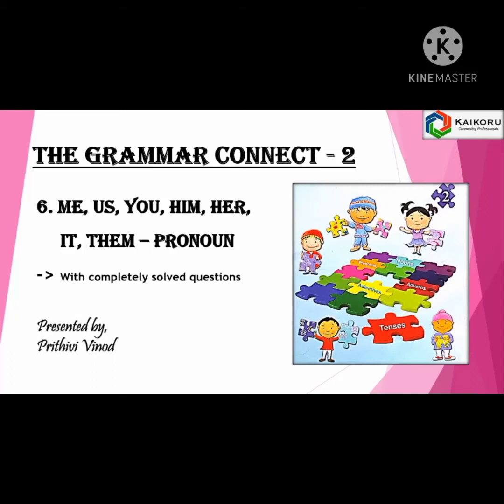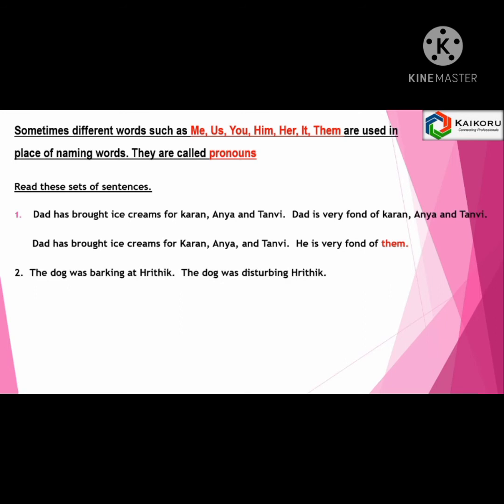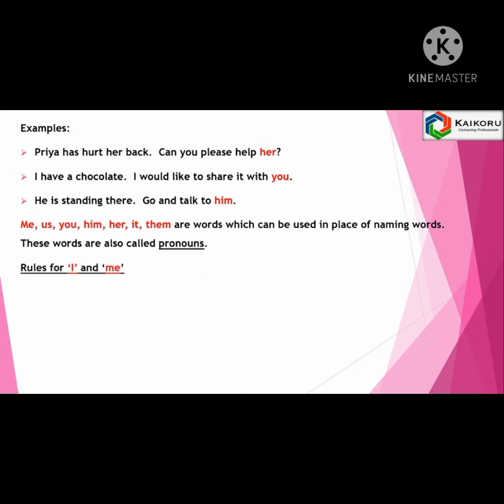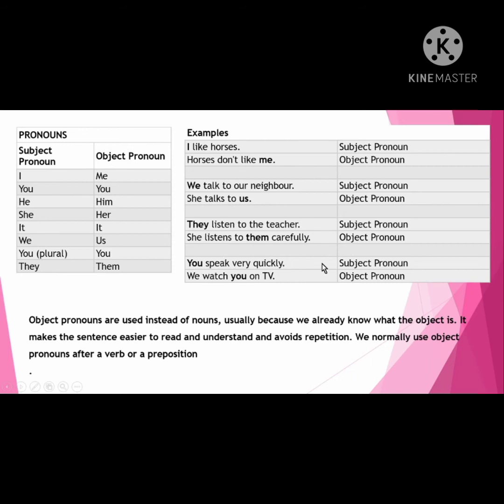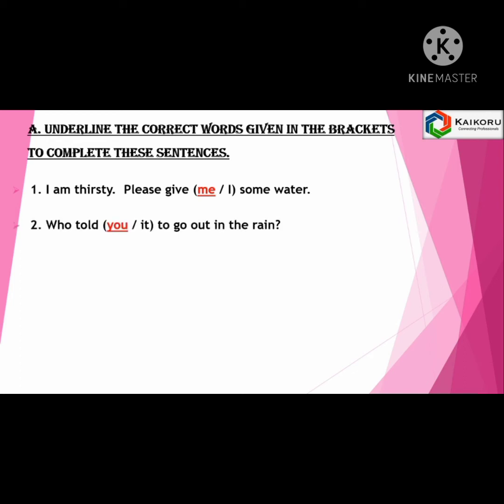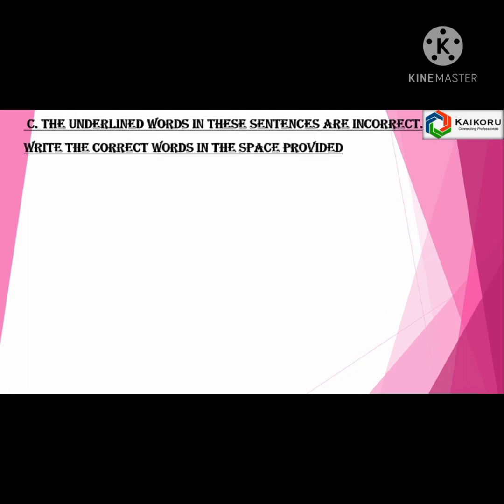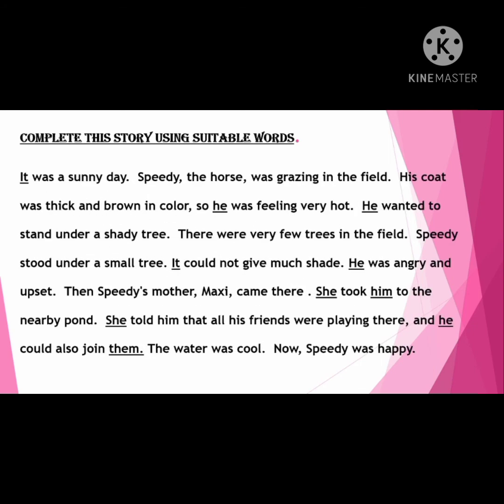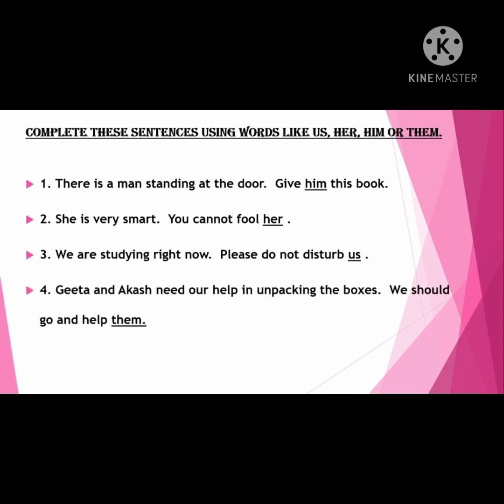Chapter 11, me, us you...